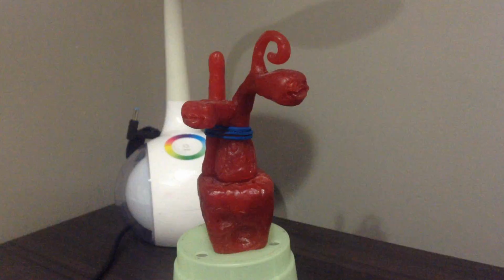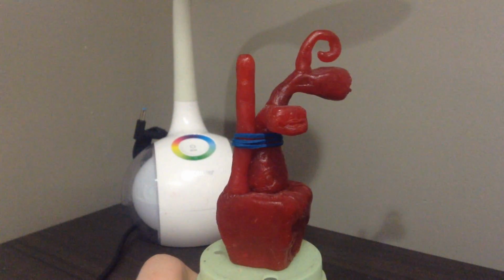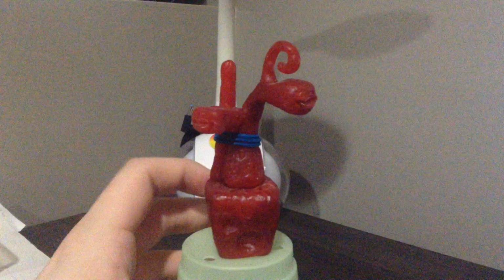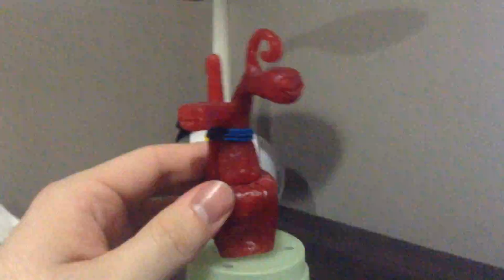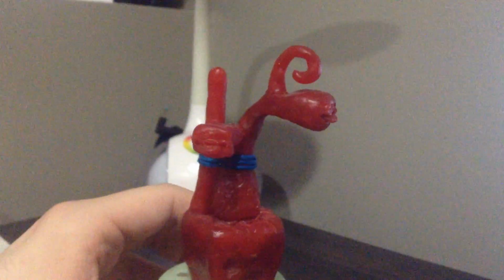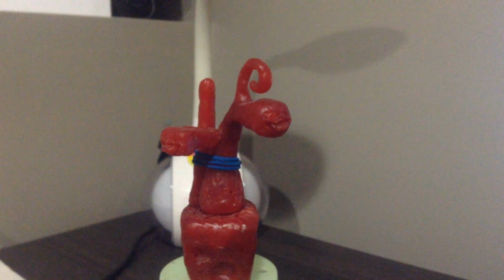The Monster Sculptures Potbelly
Well, here's another one.